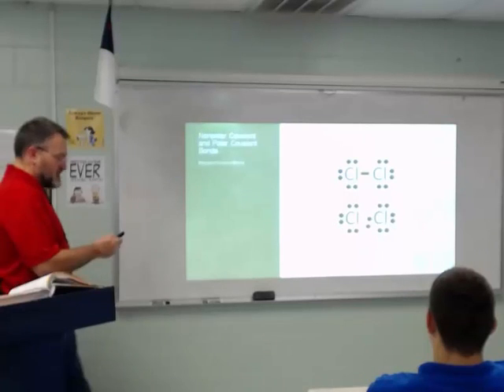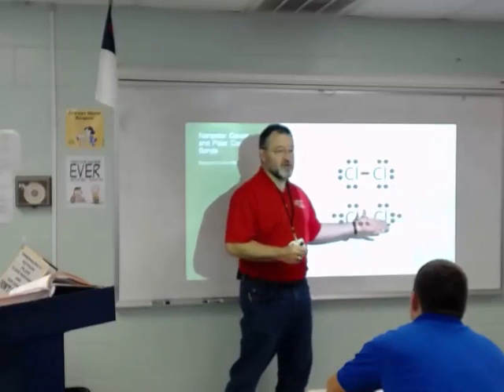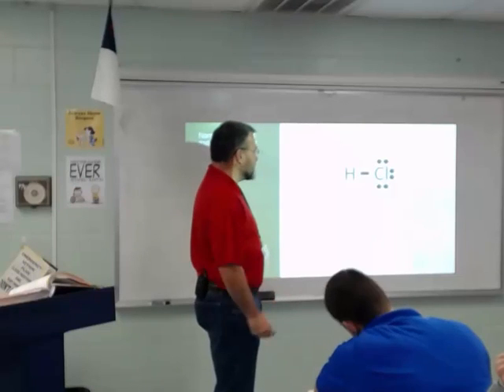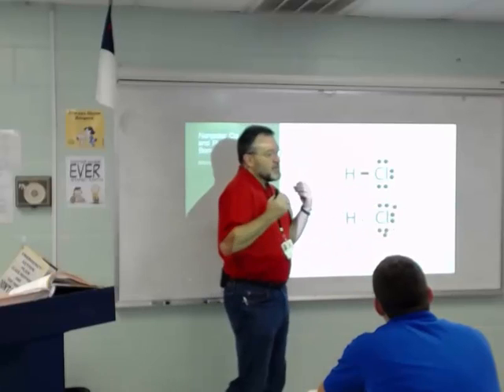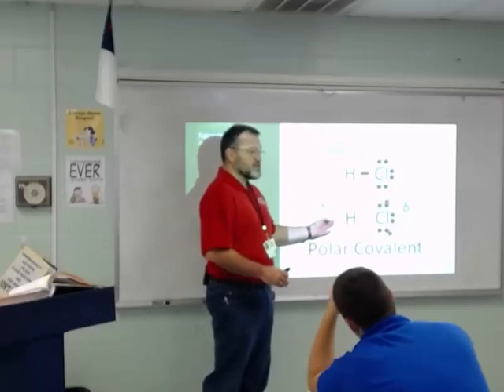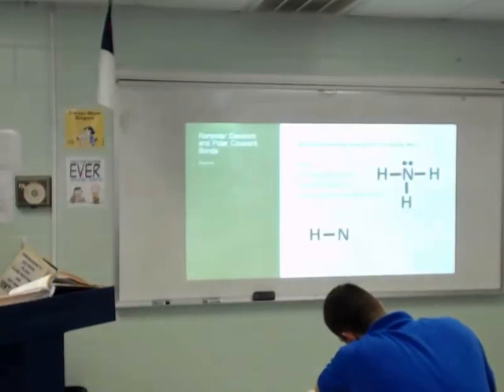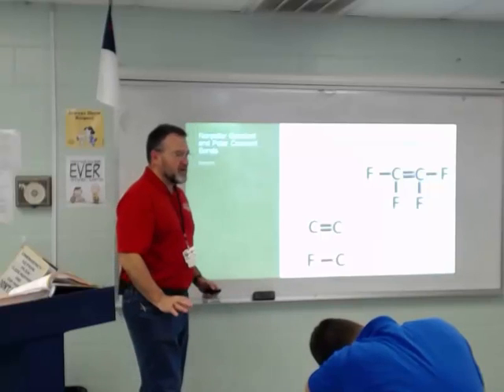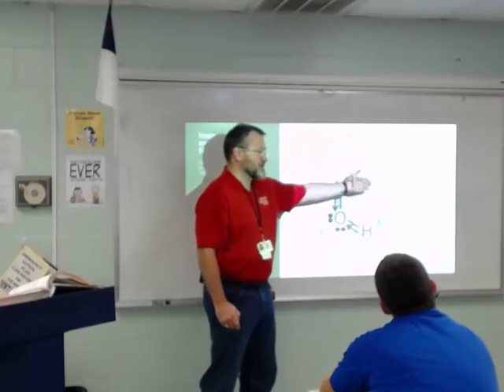Polar and Nonpolar Bonds (Module 5.3)